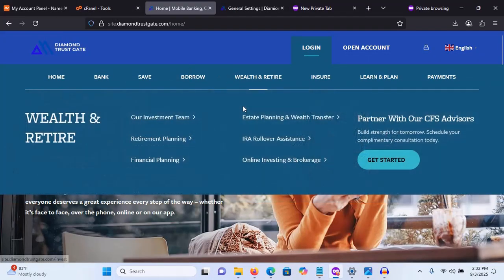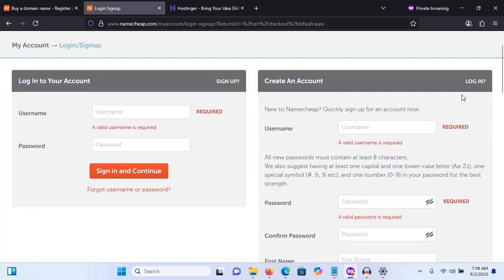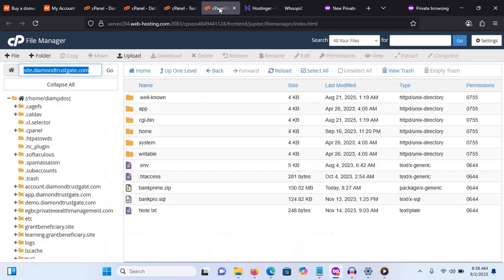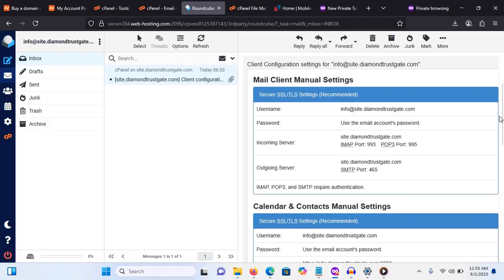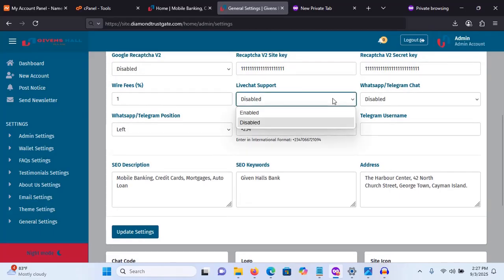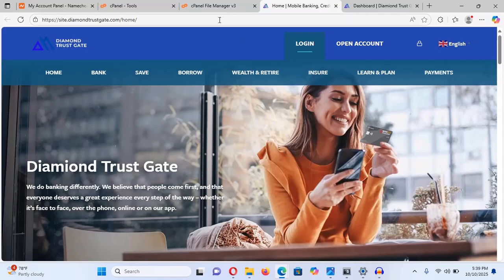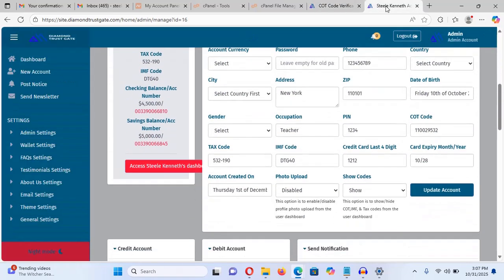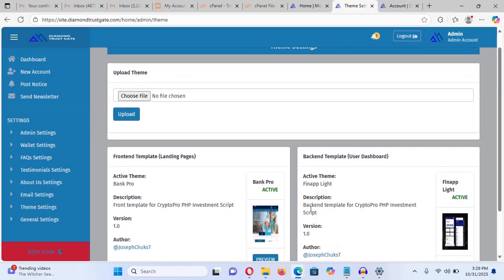How To Build a Pro Banking Website With Savings and Current Account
Learn how to create Pro Stunning Banking Website a cutting-edge KYC-enabled online banking PHP script designed for seamless internet banking, money transfers, credit card management, and cryptocurrency transactions

FEATURES
✔ Modern UI/UX with a responsive & mobile-friendly interface
✔ Multi-Currency Support (USD, EUR, GBP, BTC, etc.)
✔ Real-Time Account Balance with transaction logs
✔ Profile Management (KYC Verification, PIN Security)
✔ Local & International Transfers with multi-step authentication
✔ COT (Cost of Transfer), IMF (International Monetary Fund) & OTP (One-Time Password) Billing System
✔ Internal Transfers (Between users in the same bank)
✔ External Transfers (Bank-to-Bank transactions)
✔ Automated Deposit System (Bank transfer, crypto, and manual verification)
✔ Admin Approval Required for Withdrawals
✔ Virtual & Physical Credit Cards
✔ Card Issuance & Expiry Management
✔ Balance Inquiry & Transaction History
✔ Multi-Currency Exchange (Fiat & Crypto)
✔ Users Can Apply for Loans (Amount, Duration, Purpose, KYC Verification)
✔ Admin Can Approve or Reject Loans
✔ Auto Loan Repayment System
✔ KYC Verification System (Document Upload & Approval)
✔ 2FA Authentication (OTP via Email & SMS)
✔ IP & Device Tracking for login security
✔ Buy & Sell Bitcoin, Ethereum, and Other Cryptos
✔ Gift Card Exchange System (Amazon, Steam, iTunes, etc.)